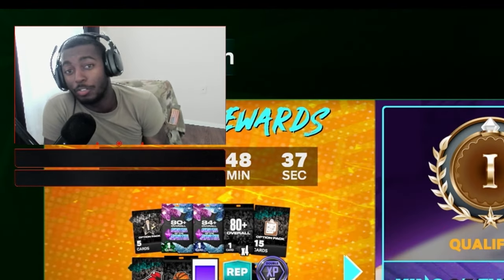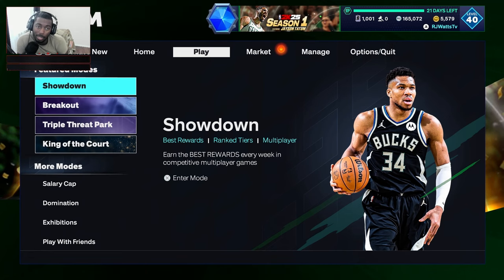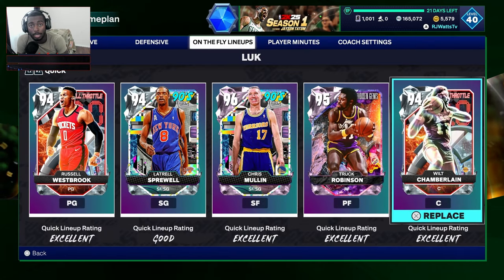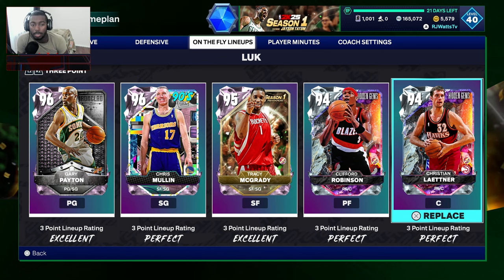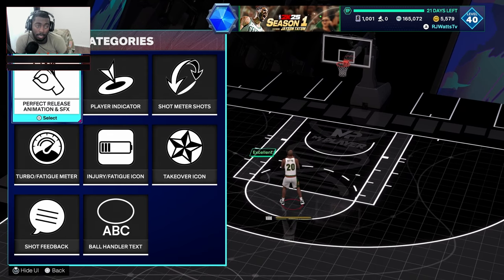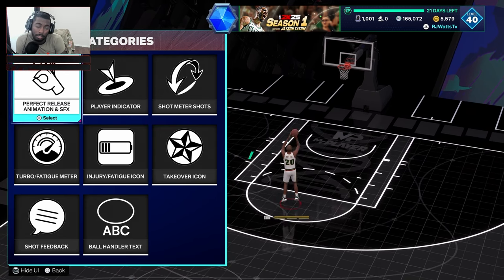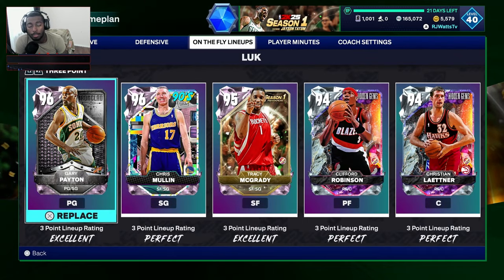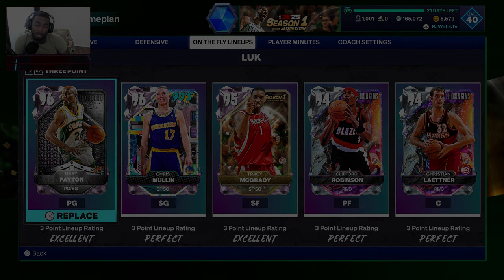NBA 2K25 MyTEAM: Patch Update Revamps Lineup Glitches—Here’s How to Adjust Mid-Game!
LaceUpKrew fam! 🚀  🏀In this video, we dive into the latest patch update for NBA 2K25 MyTEAM, which significantly alters the landscape of lineup strategies and gameplay mechanics. If you've been using lineup glitches, you’ll want to see how these changes affect your tactics!

We'll break down the key updates and how they impact your team’s performance. Plus, I’ll share tips on how to adjust your lineups on the fly during games to maximize your chances of winning. Whether you're a seasoned player or just starting out, these insights will help you stay ahead of the competition.

Let’s make this NBA season the best one yet! 🏆

FaceBook Gaming:
Beat By: Uppbeat (free for Creators!)